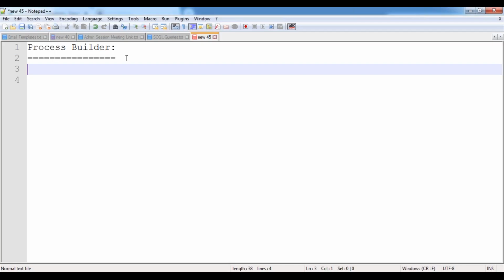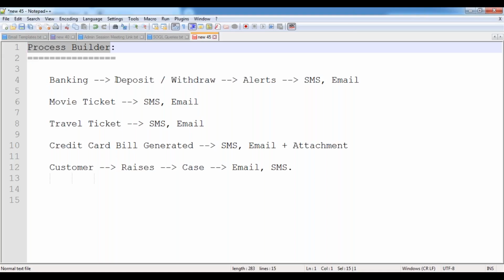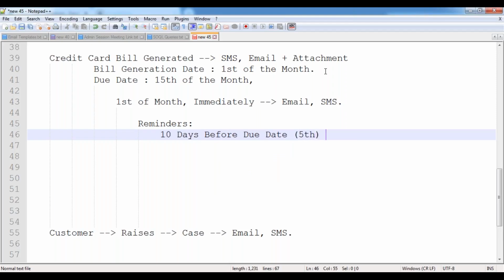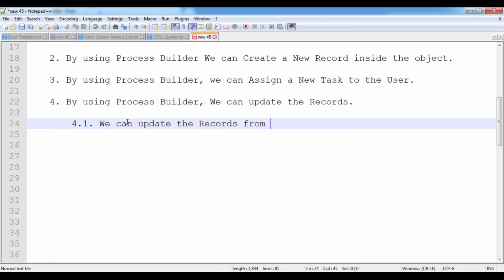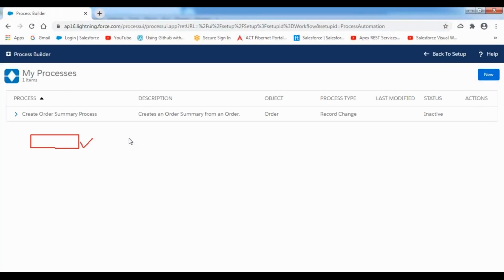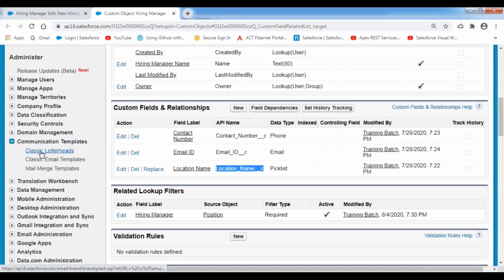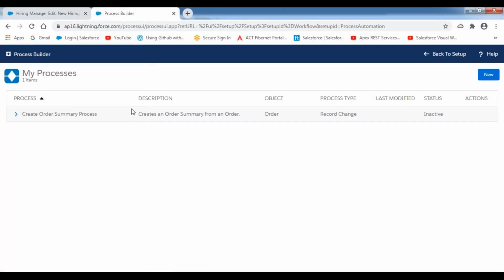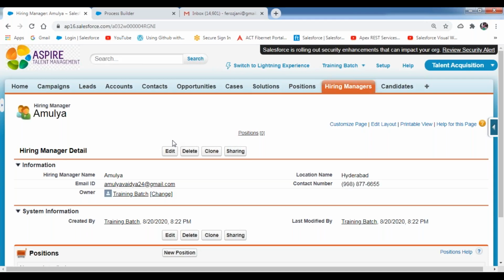Session 49 Process Builder 1